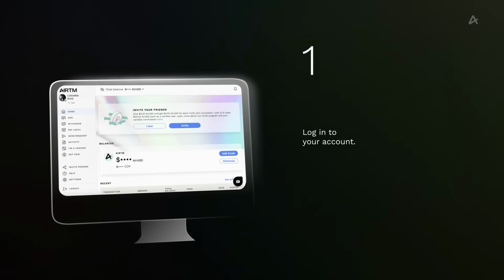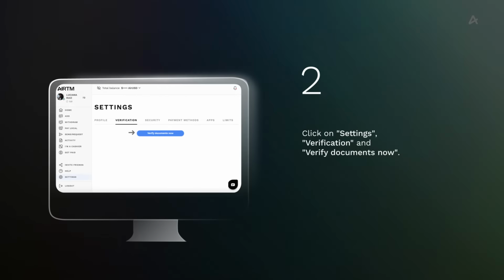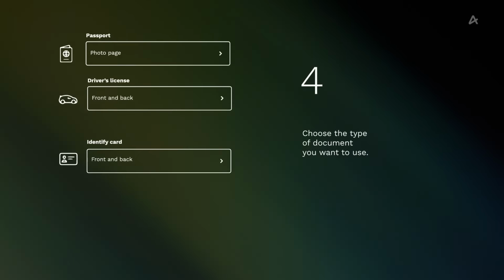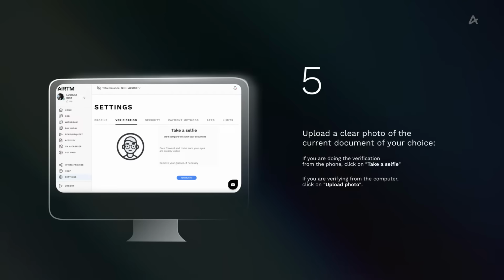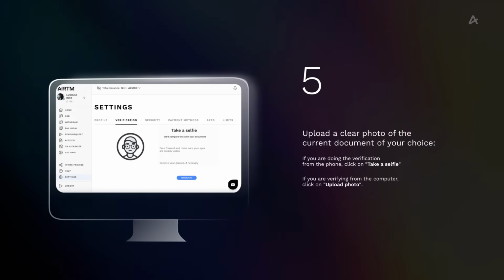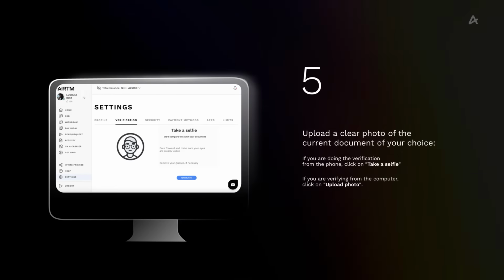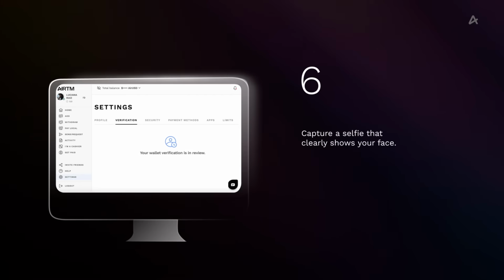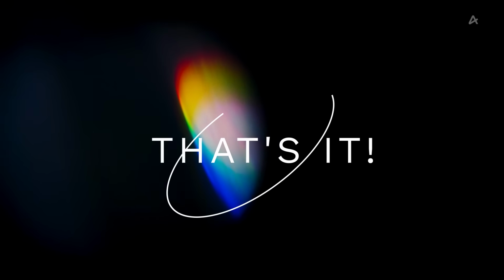How to verify your Airtm account - Airtm English Tutorial